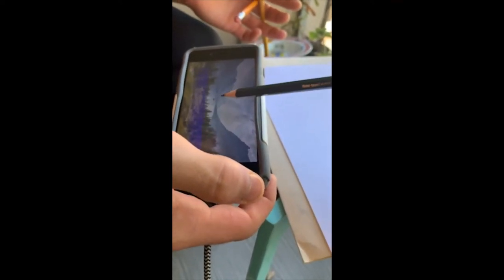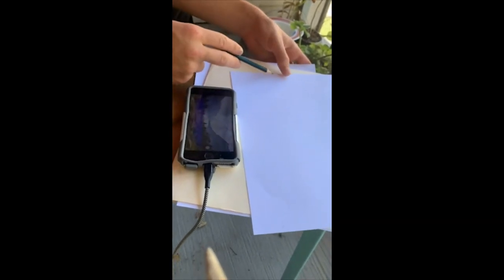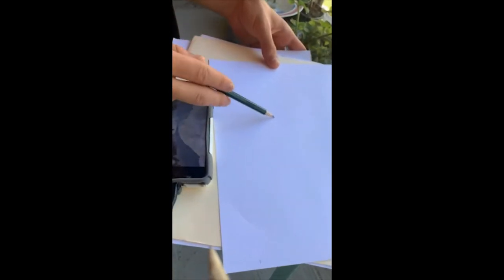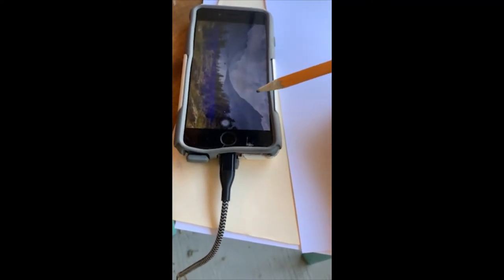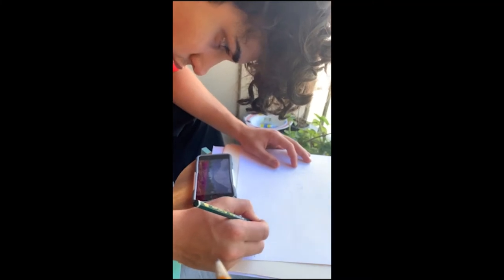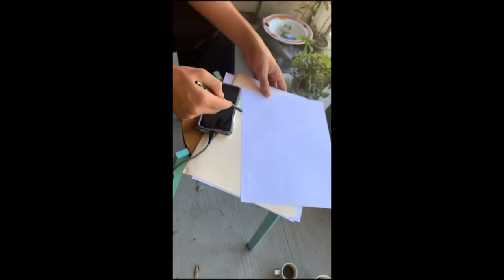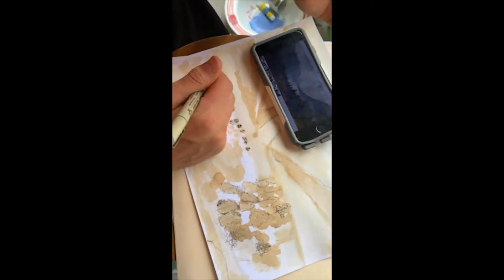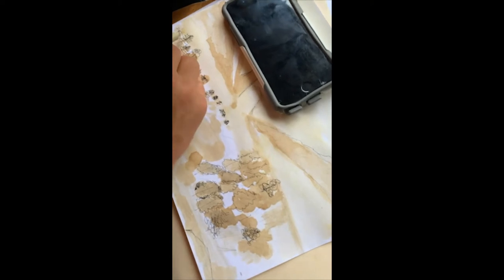Prodigy "Painting with Coffee" Art Tutorial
Prodigy Cultural Arts Program "Painting with Coffee" Tutorial, with Instructor Tatiana Mesa